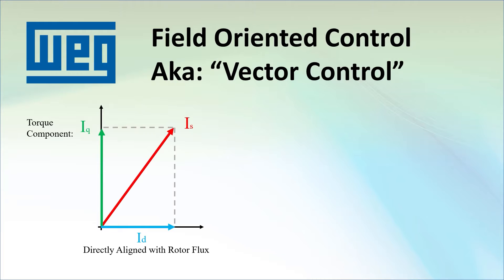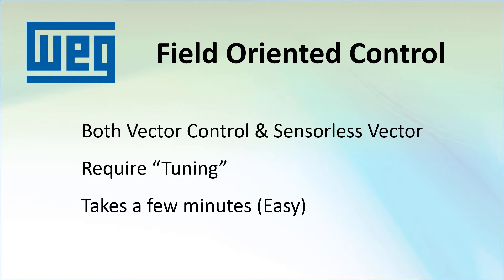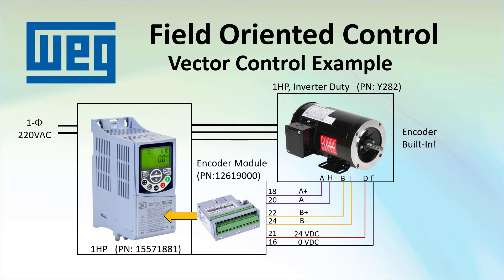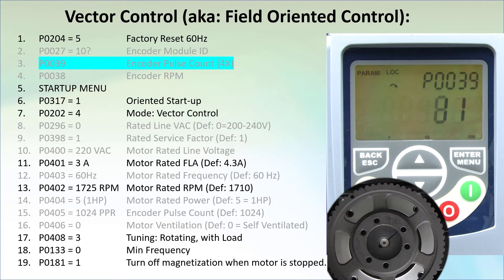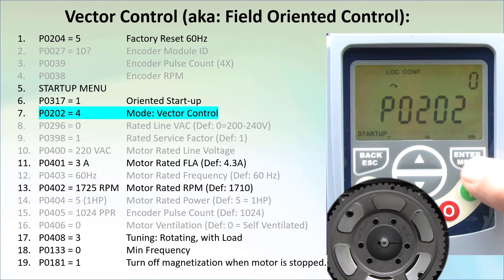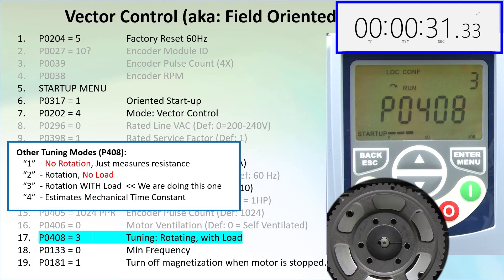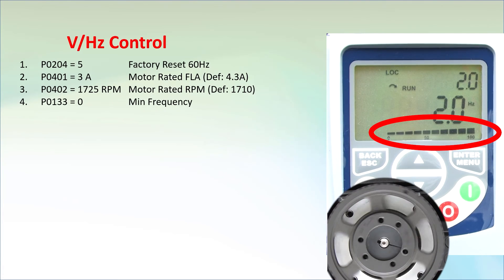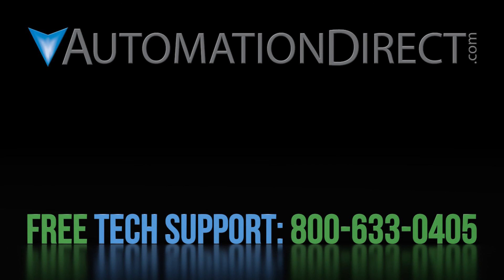WEG CFW500 VFD Field Oriented Control from AutomationDirect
Vector Control part 1: Full Field Oriented Control (aka Vector Control) allows the WEG CFW500 Variable Frequency Drive to provide full rated torque all the way down to ZERO RPM!  Learn all about how to set it up and use it in this brief hands-on tutorial.